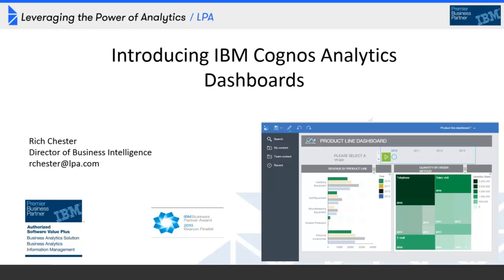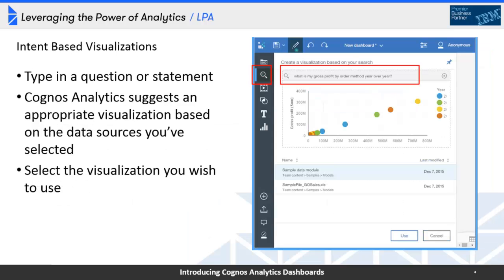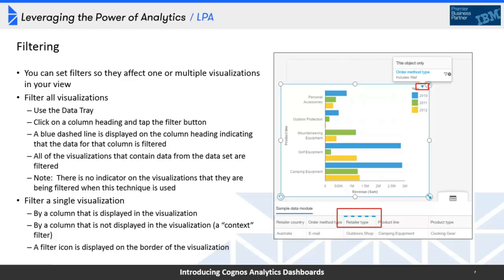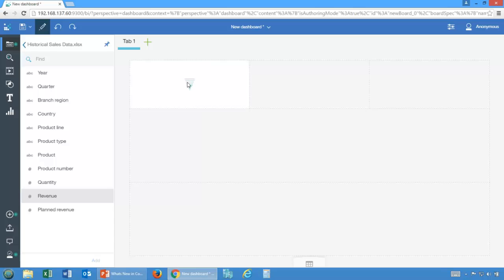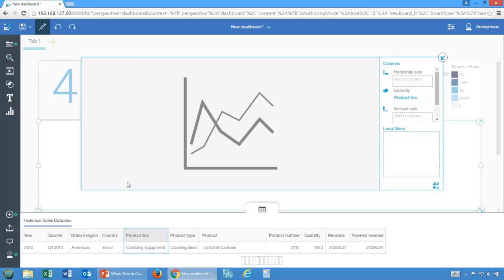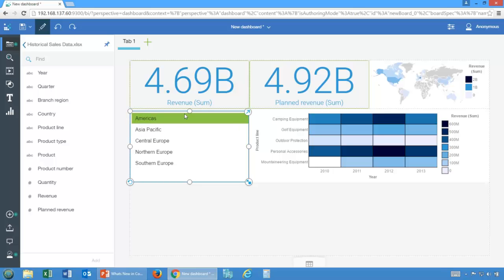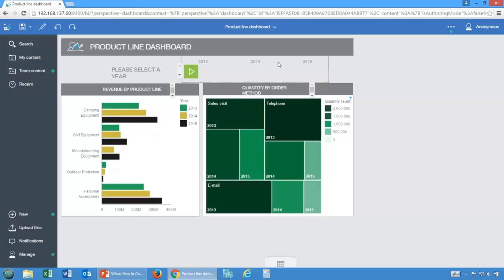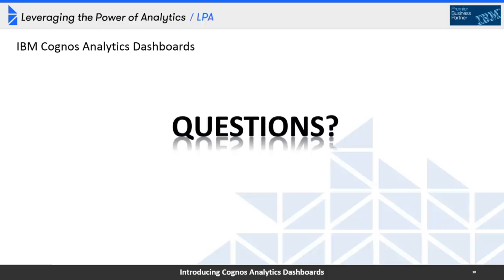Webinar: Dashboards with Cognos Analytics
Dashboards with Cognos Analytics is an exciting new technology, different from previous Cognos v10 Workspaces.

Using Cognos Analytics, new dashboards can be created directly from one or more data sources - any combination of uploaded files and/or data modules. The visualization components on the dashboard do not have to exist in reports beforehand.

Dashboards in Cognos Analytics contain similar "assembling" functionality as found in Watson Analytics, and automatically suggests the most intuitive way to visualize your selected data, using natural language search. Cognos Analytics will then create the required containers and components for the dashboard for you without effort.

Watch this webinar to learn how to communicate insights and analysis at a glance with Cognos Analytics.